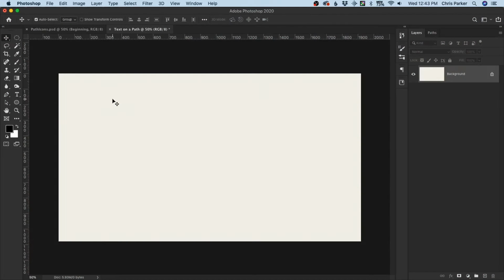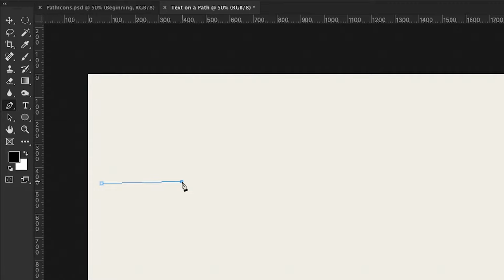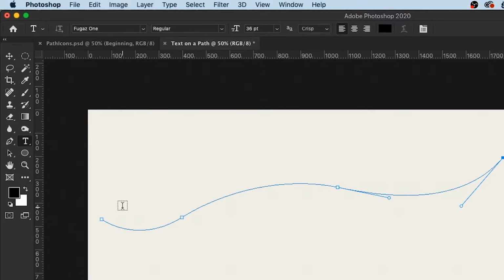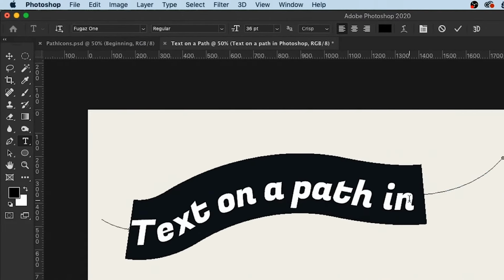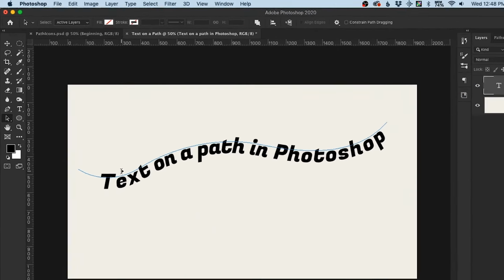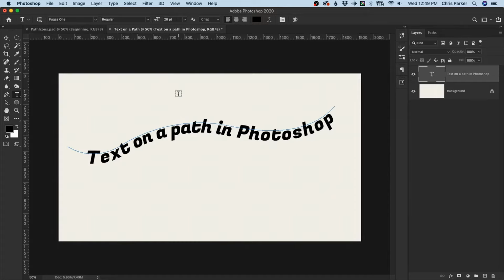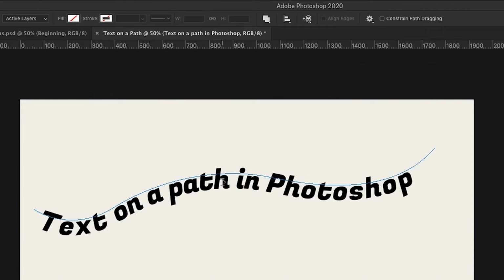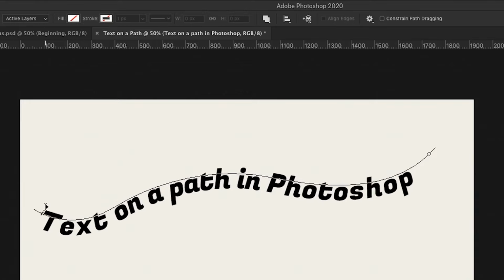How To Create Text Along a Path In Photoshop